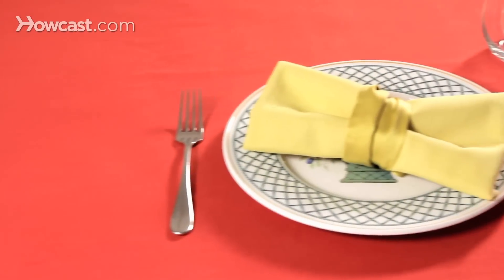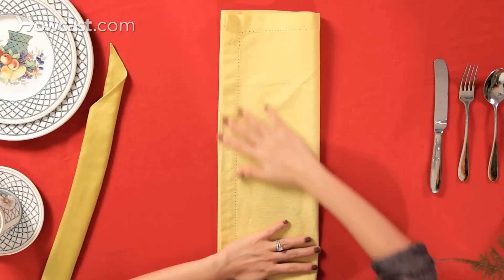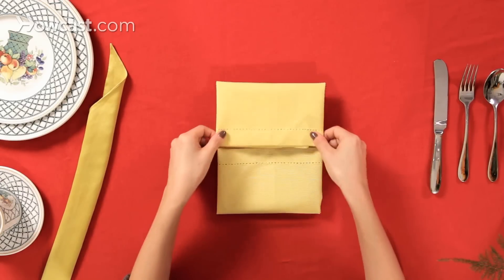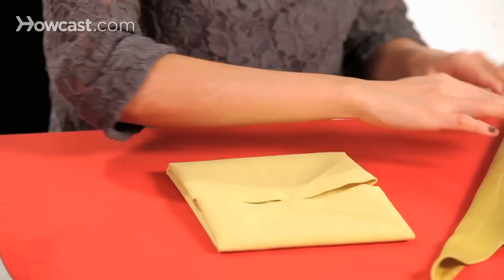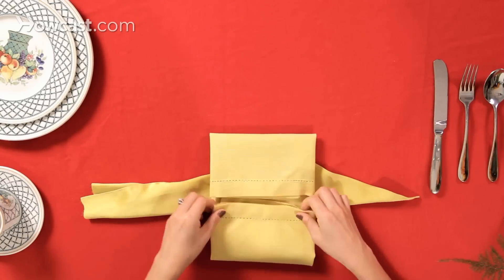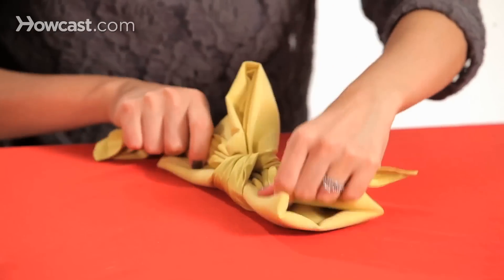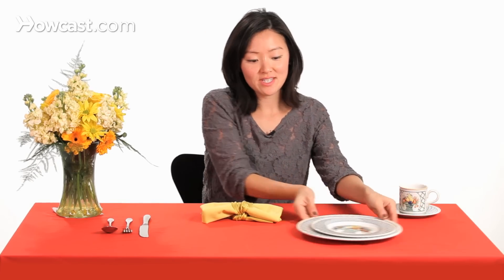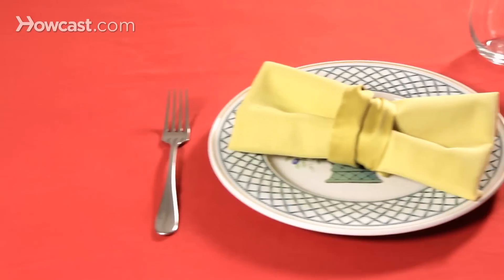How to Fold a Napkin into a Bow Tie | Napkin Folding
Learn how to fold a napkin into a bow tie with the napkin folding instructions in this Howcast video.

Now we're going to create a bow tie.

We're going to take our napkin, and we're going to fold it in thirds from either side. And then we're going to fold the top and the bottom into the center evenly. Adjust that.

And then we're going to take a ribbon; and again, if you want to accent your bow tie with a different pattern or a different print, you can use a different colored ribbon, but today we're going to do a tone on tone color. And we're going to slide our ribbon underneath our bow tie. And we're simply going to tie this tight and pinch it together. We're just going to tie a knot.

And then we're going to flip it over, and put it on our dishes.

And that's how you fold a napkin bow tie.